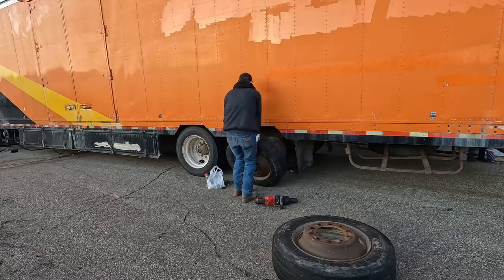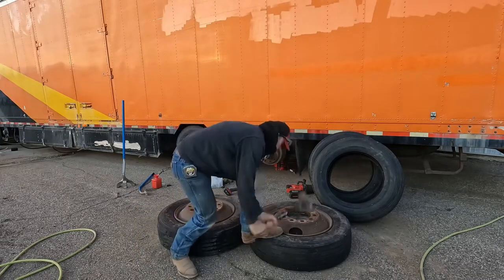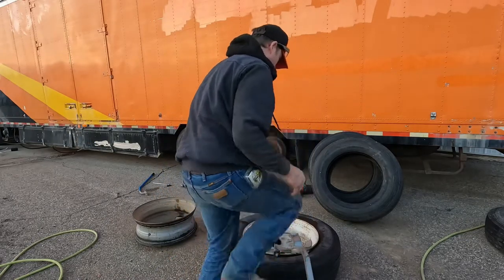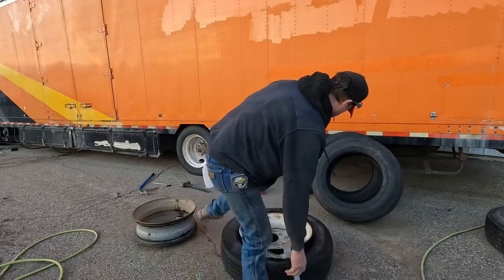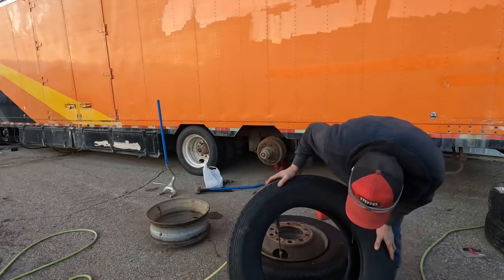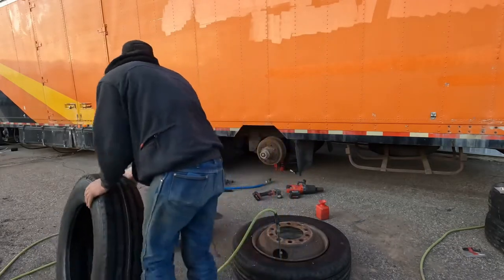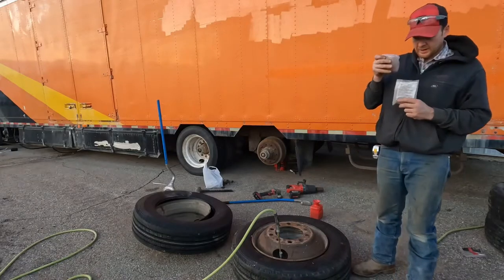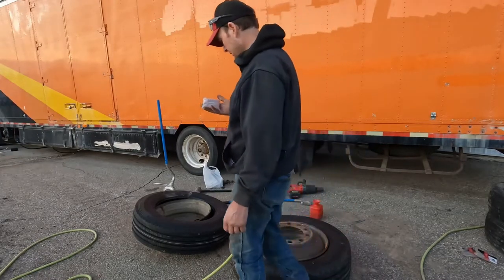Changing tires on the semi trailer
Changing tires on the semi trailer with a 1 inch Milwaukee impact ~here’s the link for the tire tool set I got (tip take the rubber end off because they are not on there real well)